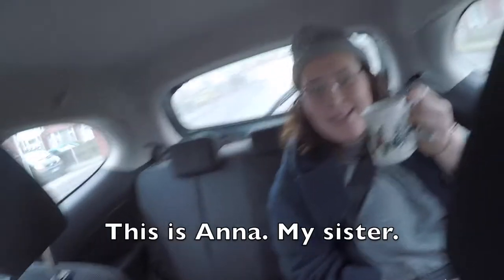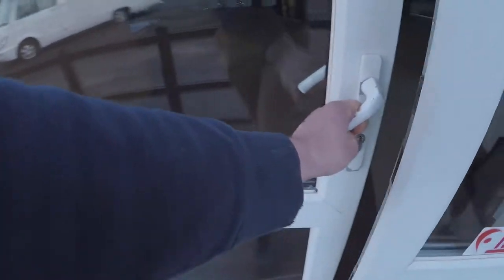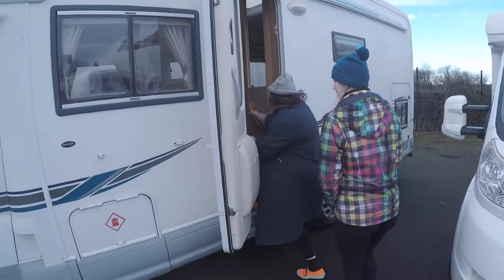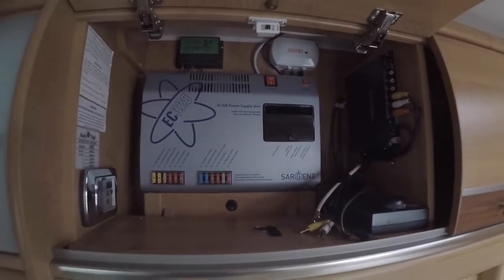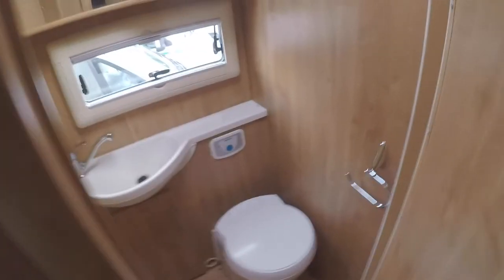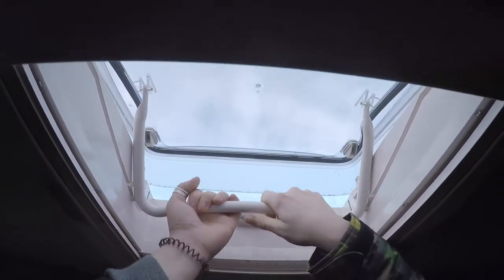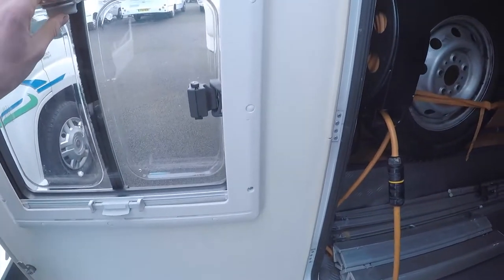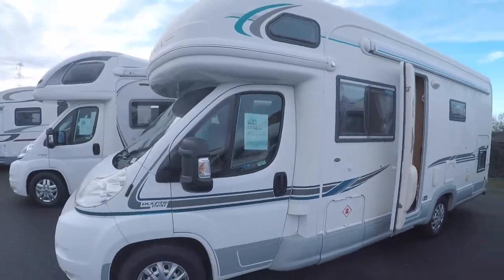NEW MOTORHOME? (Buying A Motorhome For The First Time | Auto Trail Cheyenne)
We went motorhome shopping. This time, the Auto Trail Cheyenne 696G - a large spacious motorhome with a huge garage for bikes. Could this be the one we've been looking for? Follow what we’re up to:

Our Gear:

Sony A6300
Sony RX100 MK5
GoPro Hero 5
GoPro Hero 5 Session
Sony 18–105 Lense
Evoc Camera Bag
Joby GoPro
Jony Gorilla Mount
USB Charging Hub
RX100 Battery Charger
GoPro Battery Charger
Sony A6300 Camera Bag
Spare A6300 Batteries
GoPro Memory Card
External Hard Drive
Editing Headphones